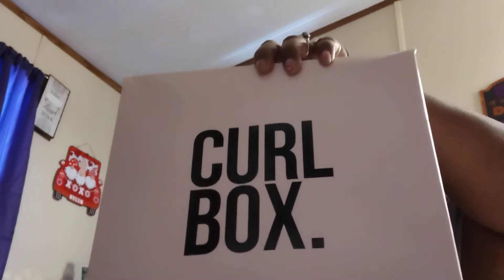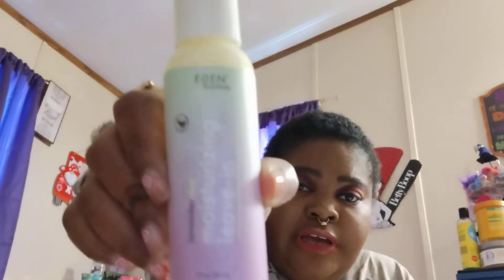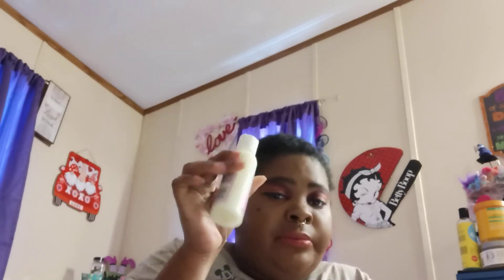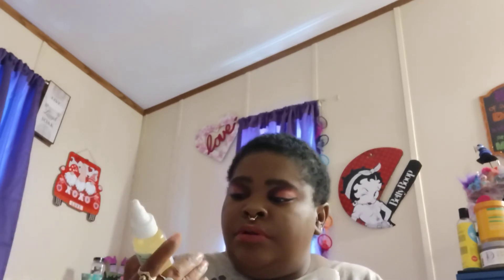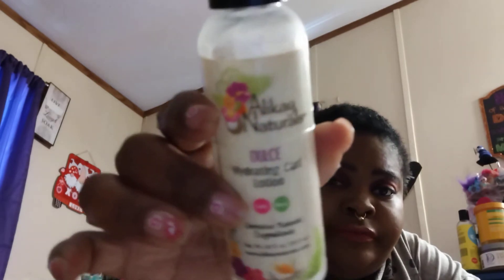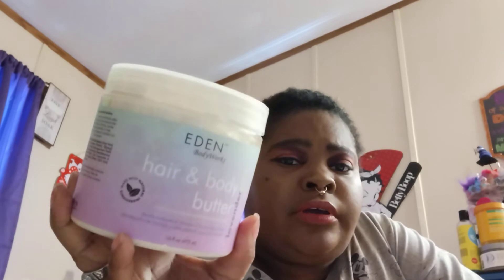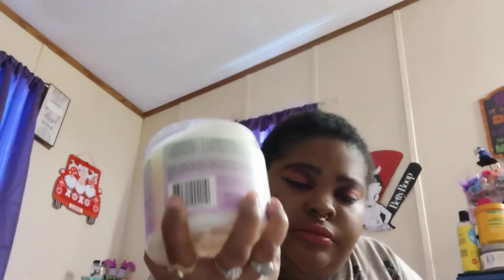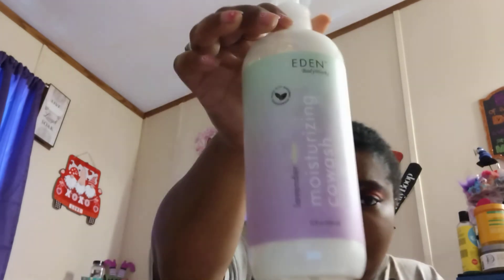curl box eden lavender aloe